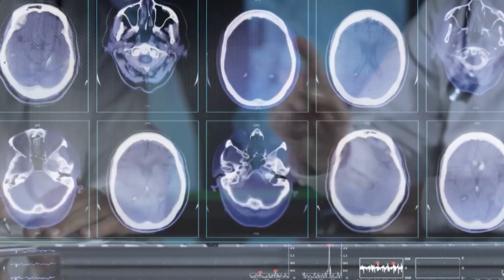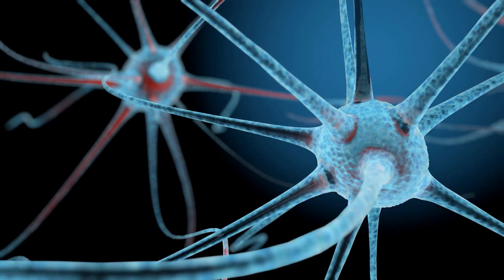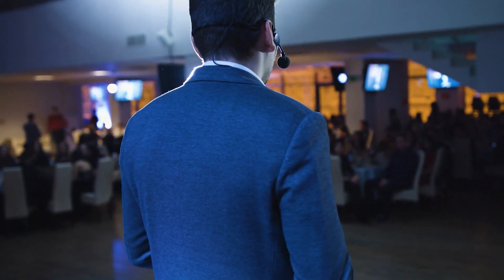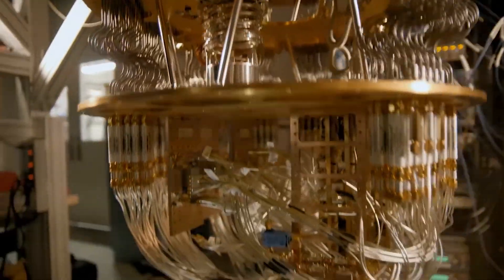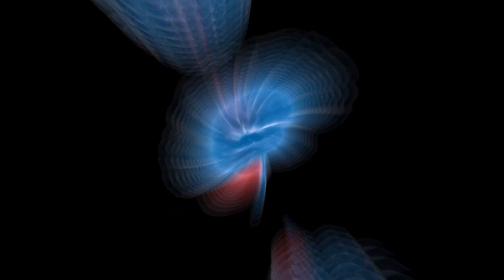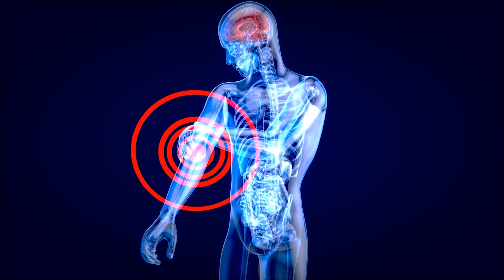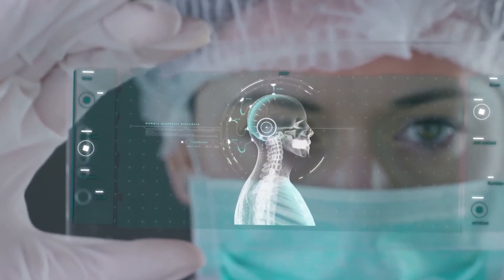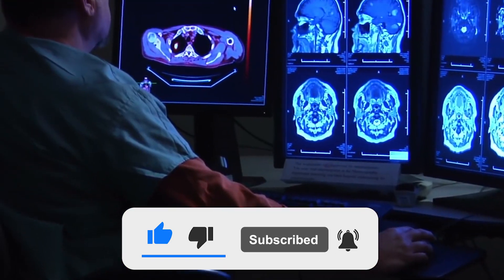Are Our Brains Quantum Computers?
The brain easily the most ever mysterious organ in the human body. Breakthrough discoveries in quantum mechanics may help explain some of the mysteries scientists are puzzled by. Find out the strange parallels between Quantum Computers and our minds in this episode of Super Freaky Science!

China's Quantum Computer SURPASSES Google

Voice Talent:
Neil Glasgow